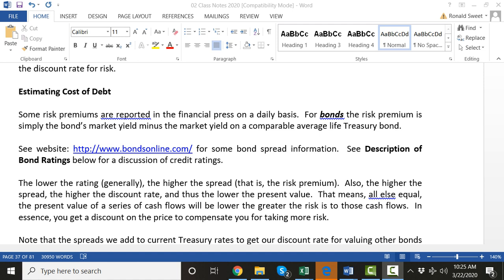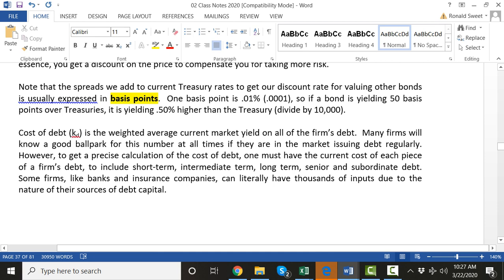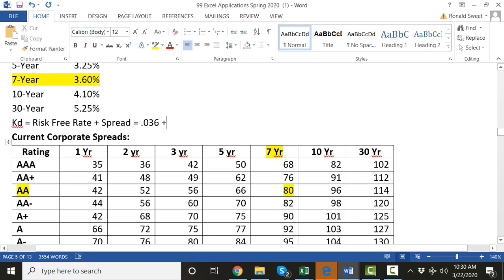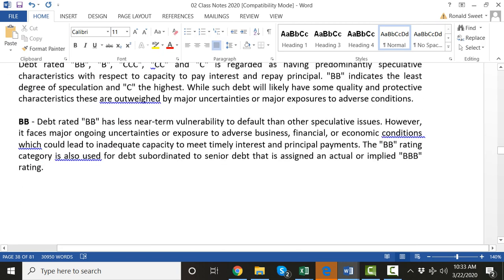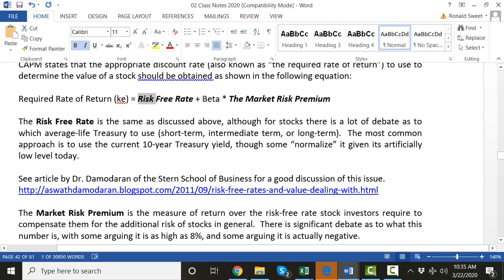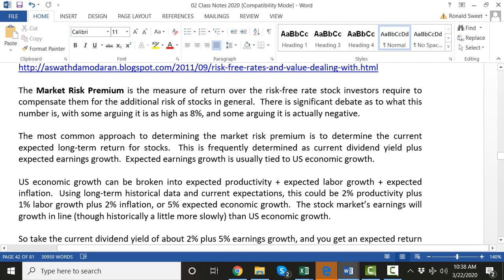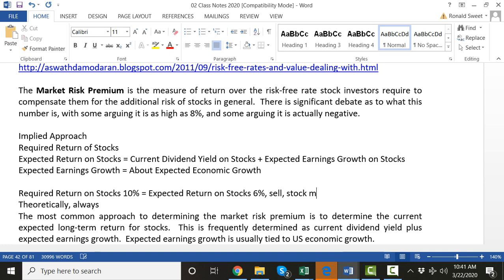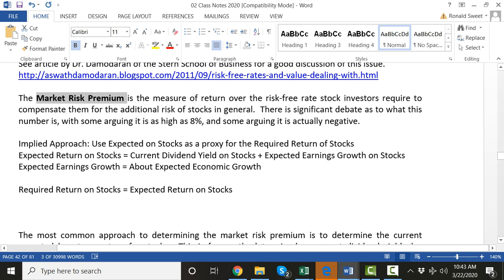UTSA Business Finance Spring 2020 Class 16 Part 2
UTSA Business Finance Spring 2020 Class 16 Part 2: WACC